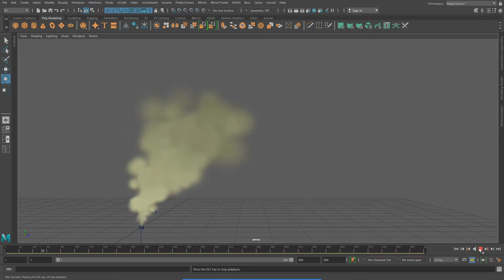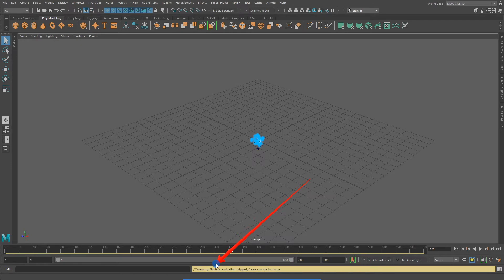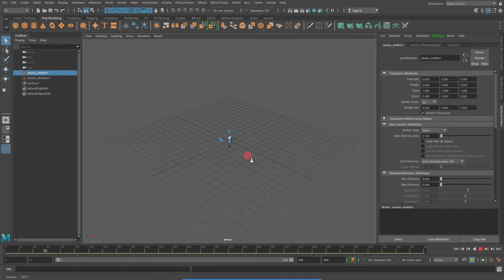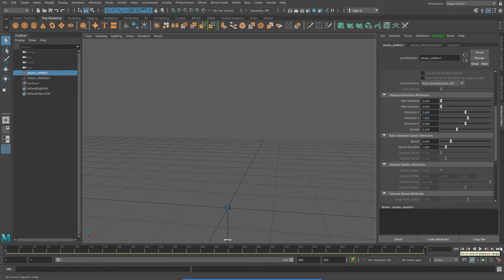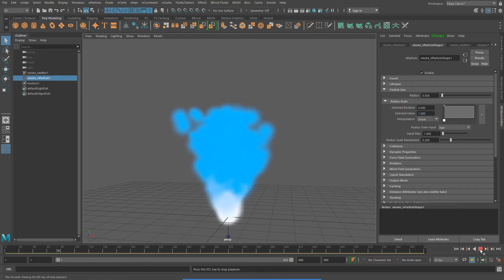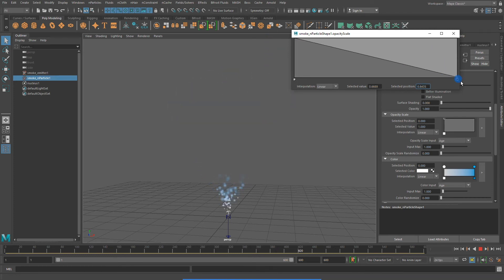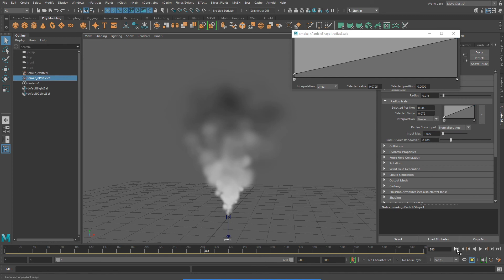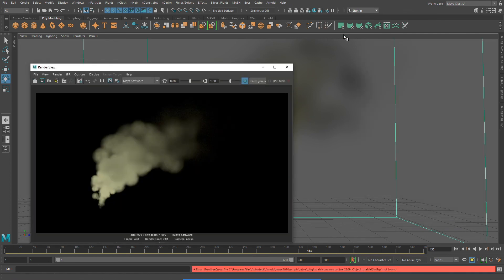Maya nParticles- Creating Smoke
In this video we take a look at how to create smoke using Maya's nParticles. This is a good introduction to using nParticles.